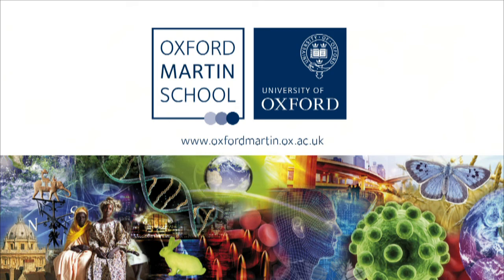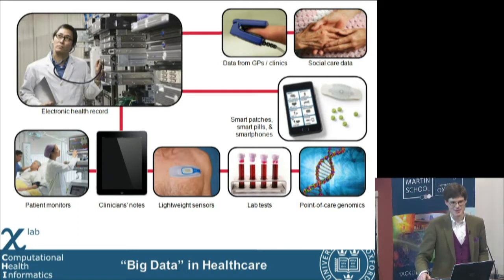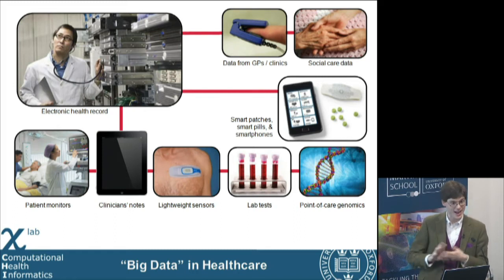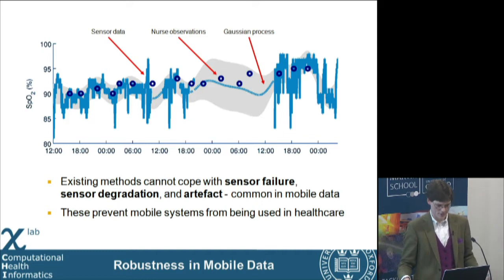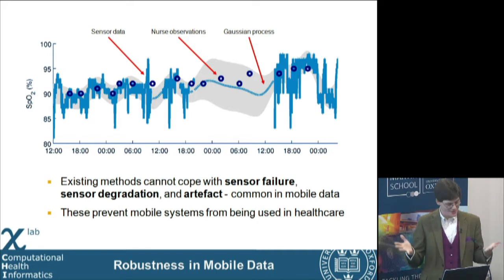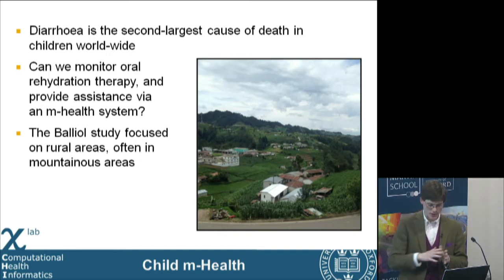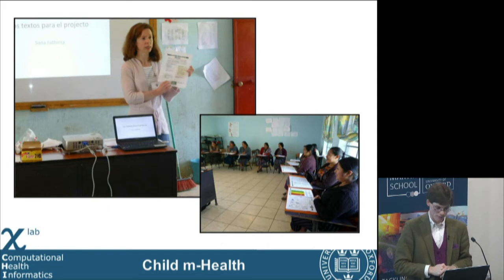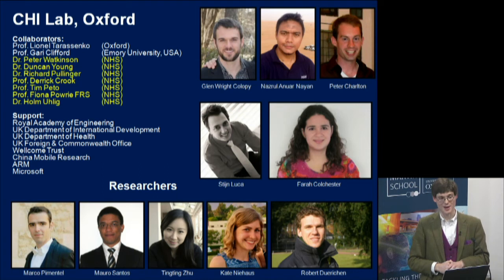Oxford and the next-generation of mobile health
Dr David Clifton, Royal Academy of Engineering University Fellow, Institute of Biomedical Engineering, University of Oxford

Oxford Martin School,
University of Oxford